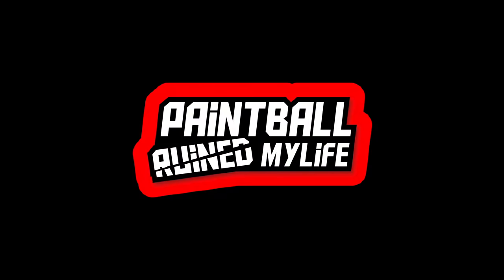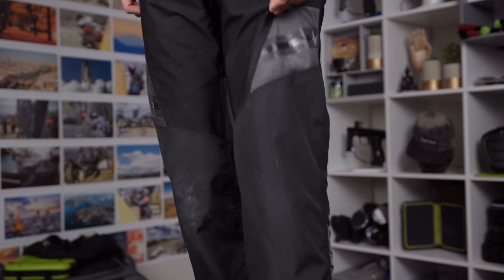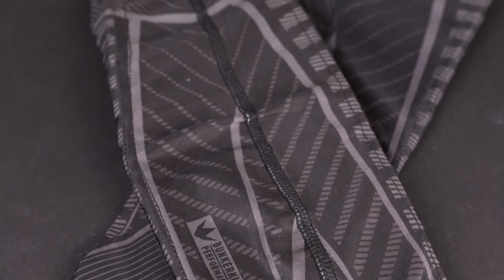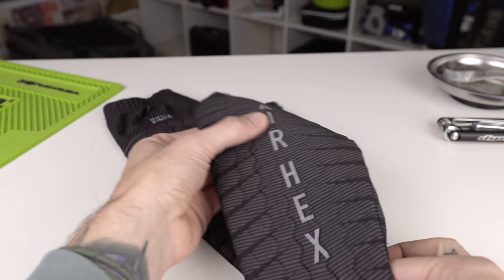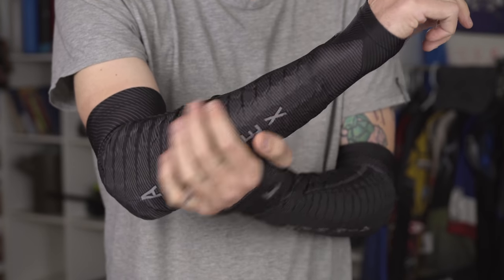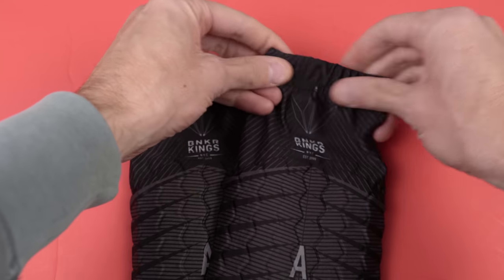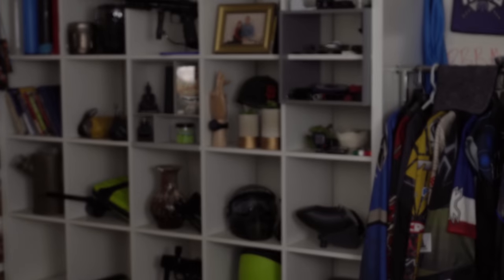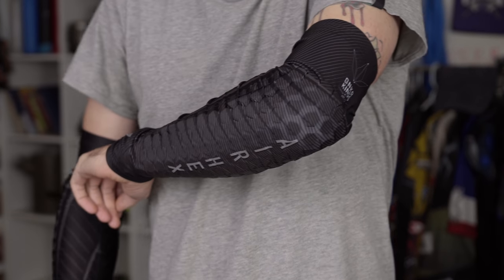Bunkerkings Fly Knee and Elbow Pad Review: Soaring In The Sky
Bunkerkings Fly Pads

With a follow up to the Bunkerkings Fly pant, Bunkerkings are now bring up the Fly Elbow and Knees pads.

The Fly pads are lightweight pads designed for tournament paintball play. Along with the elbow and knee pads, there are also a pair or slider short and a protection top that go along with the knee and elbow.

—Current Prices—
Bunkerkings Fly Knee
Bunkerkings Fly Elbow
Dye Knee
Dye Elbow
Exalt FreeFlex Knee
Exalt FreeFlex Elbow

More Paintball Gear I Like